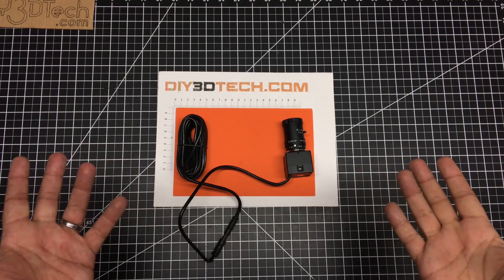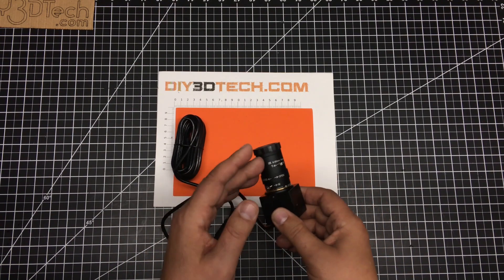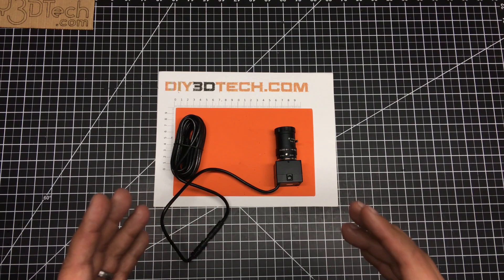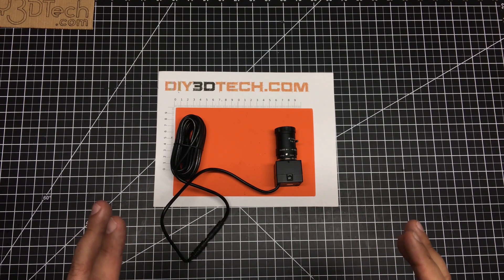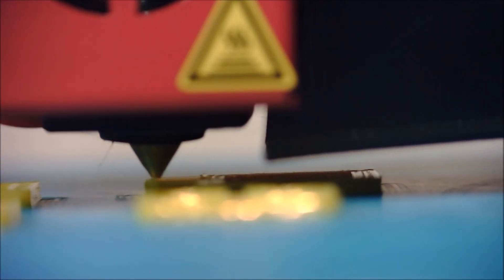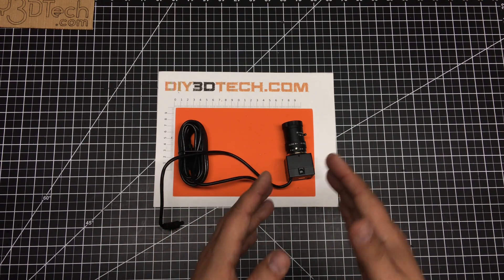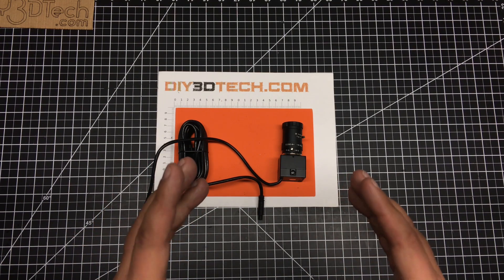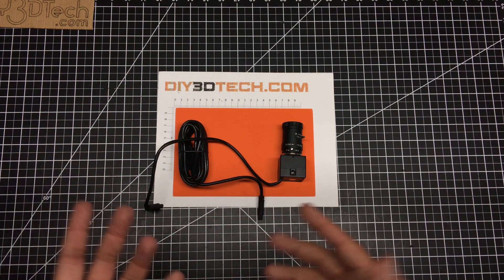Shop Talk - Affordable Industrial USB Camera!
In this episode, we will be looking at the SVPRO USB Web Camera with a 5-50mm Manual Zoom Varifocal and supports varous frame rates (see more on the camera ) as this USB based industrial camera is packs an amazing amount of performance for a very affordable price point.

SVPRO USB Web Camera Features:
2.0Megapixel 1080P Resolution
Sensor 1/2.7" CMOS OV2710
1920(H)x1080(V)pixels/Max. Resolution 1920X1080
Picture format MJPEG or YUY2 optional/USB Protocal USB2.0 HS/FS
Auto exposure AEC Support/Auto white blance AEB Support

Effective Pixels:
1920 (H) x 1080 (V) pixels/1280 (H) x 1024 (V) pixels/1280 (H) x 720 (V) pixels/1024 (H) x 768 (V) pixels/800 (H) x 600 (V) pixels/640 (H) x 480 (V) pixels/352(H) x 288 (V) pixels/320 (H) x 240 (V) pixels

Adjustable parameters Brightness/Contrast/Color saturation /Definition/Gamma/WB
Night vision optional, Support IR Cut and IR board for night vision
Voltage DC 5V/current 150mA/work temperature
DEGREES(-20~70)/Size 32x32mm/38*38
Support OS "WinXP/Vista/WIN7/WIN8/Linux with UVC/Mac-OS X 10.4.8 or later/Wince with UVC/Android 4.0 or above"